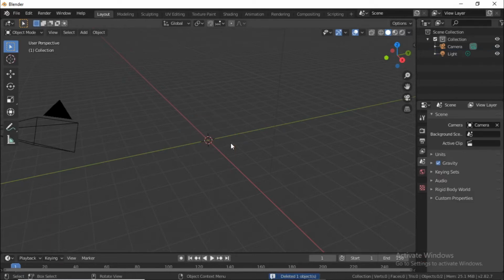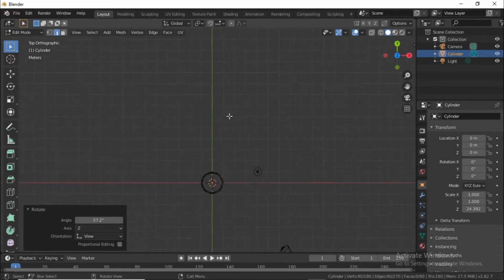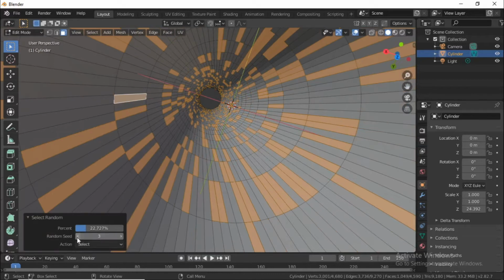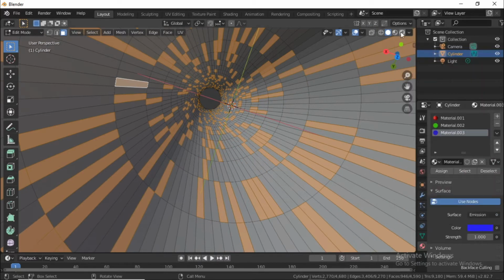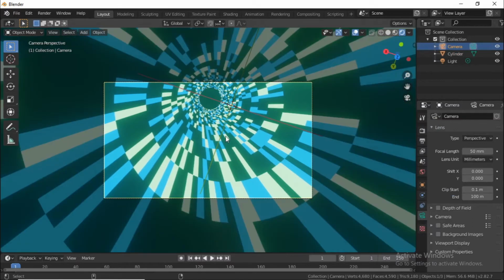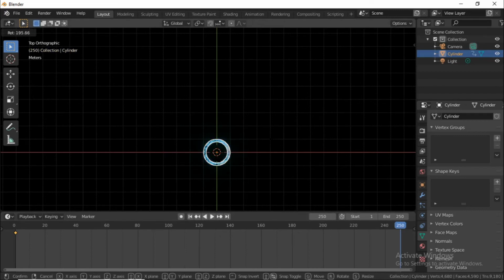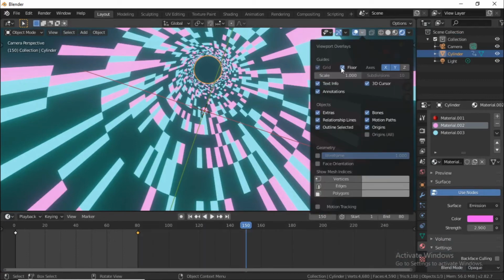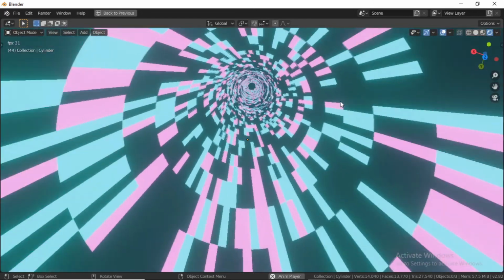Striking line vortex animation tutorial || Blender 2.8x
In this tutorial I will teach you how to make abstract cool looking looping vortex animation in very easy, fast and great looking animation.